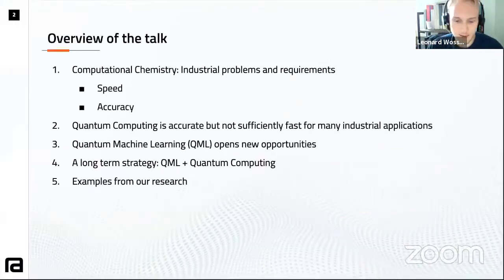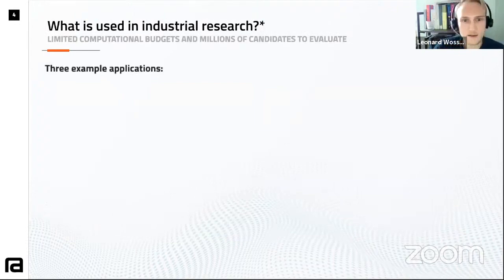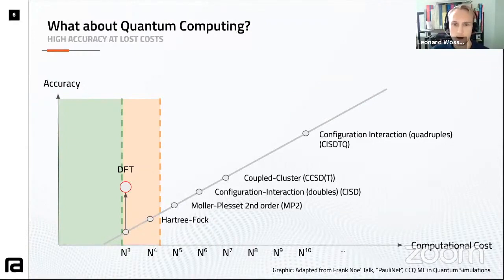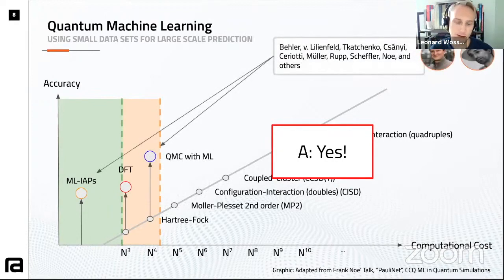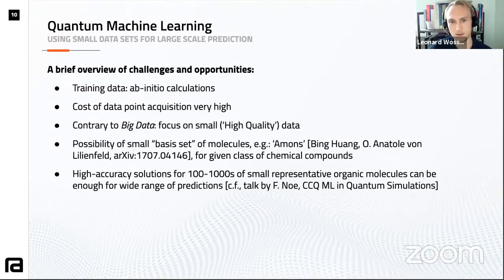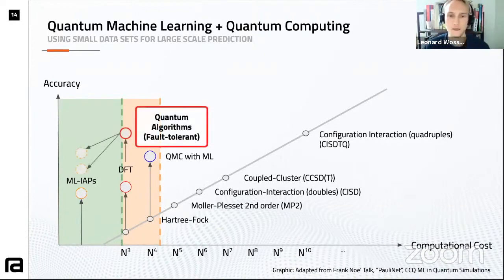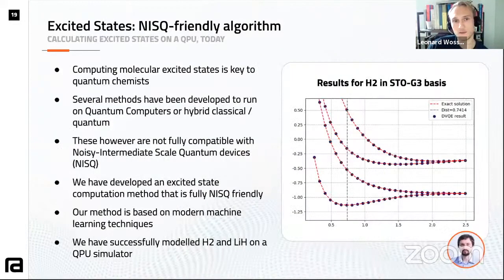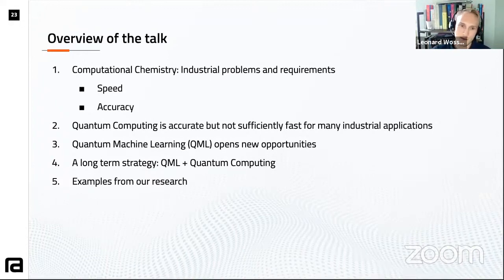Quantum Computing and Machine Learning: How two technologies could enable a new age in chemistry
Leonard Wossnig (Rahko, London): "Quantum Computing and Machine Learning: How two technologies could enable a new age in chemistry"